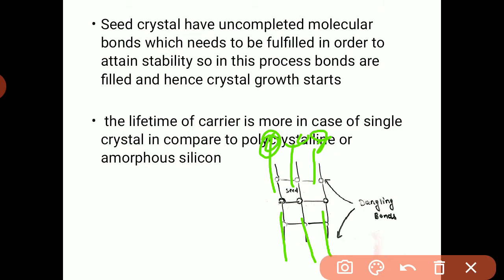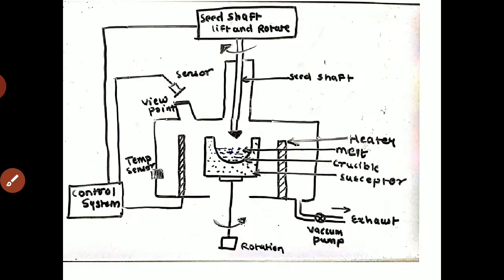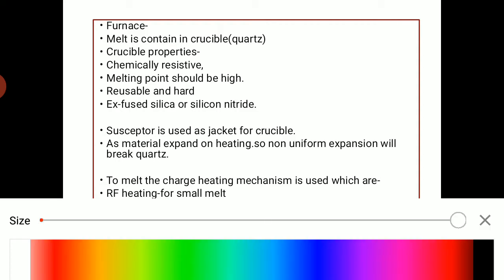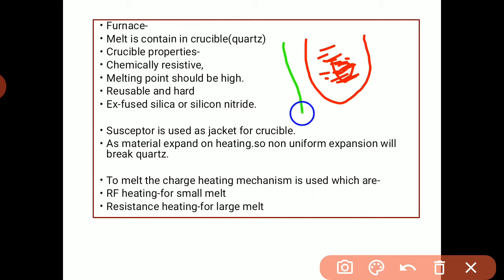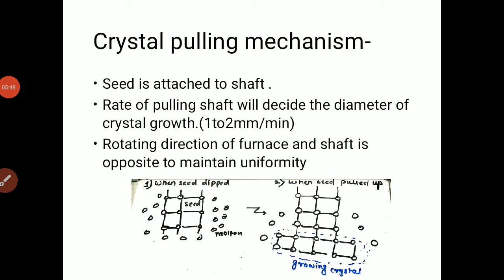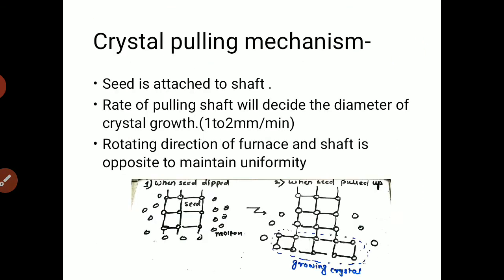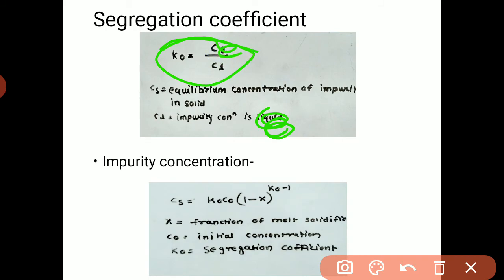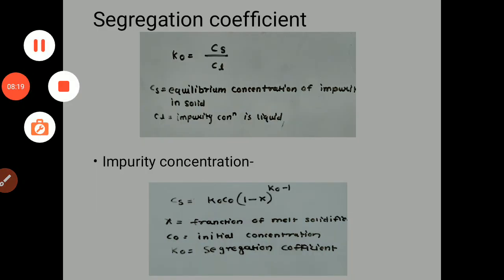Lec-3 CZ Method(Czochralski Method) //Advance Electronic//ESE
This session is about converting polycrystalline material into single crystal material using cz method!! Important  for ESE mains and prelims!!